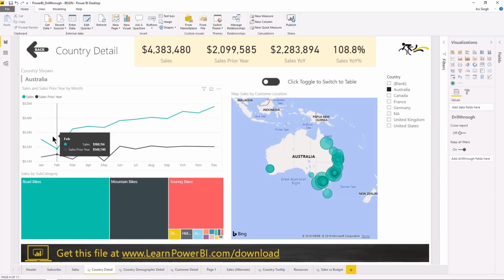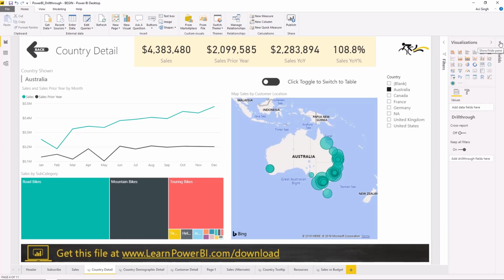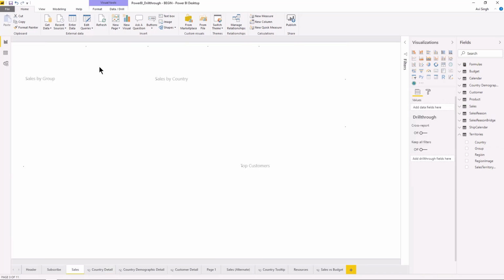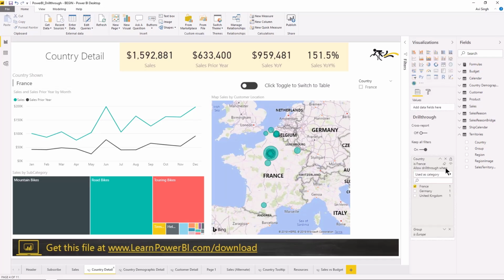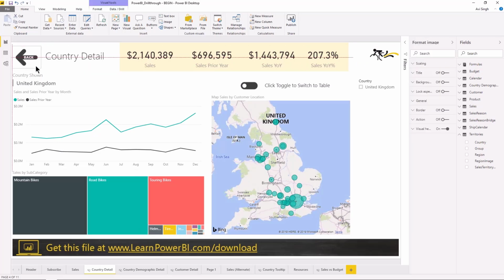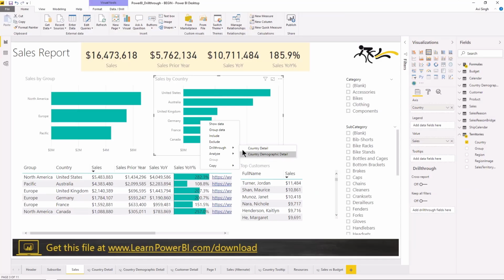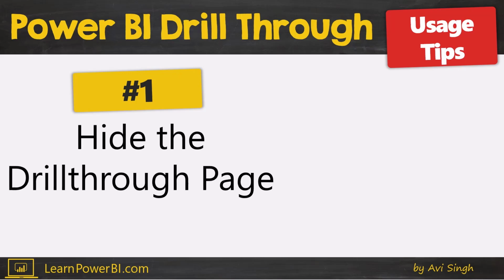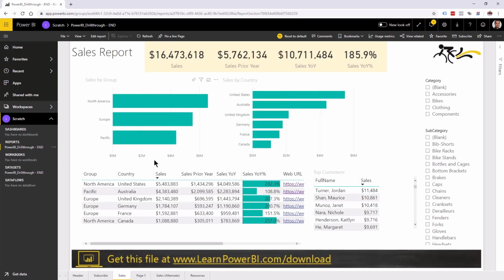Power BI Drill Through in 3 Easy Steps! Drill Through to Another Page 📃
How to create Power BI Drill Through in 3 easy steps:
1️⃣ How to Create the Drill Through Page
2️⃣️ How to Add the Drill Through Field

We also share 5 key usage tips and tell you why these are important⚠️
➔ Give the Page a Good Name
➔ Change the Back Button
➔ Change the Drill Through Page size (if needed)
➔ Use Dynamic Labels
➔ Hide the Drill Through Page

⚡Power On!⚡
-Avi Singh